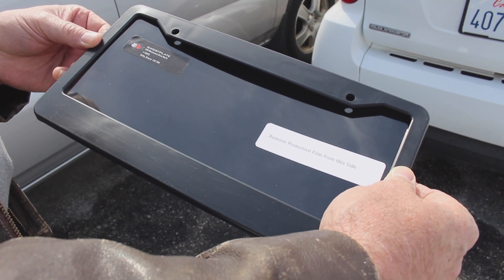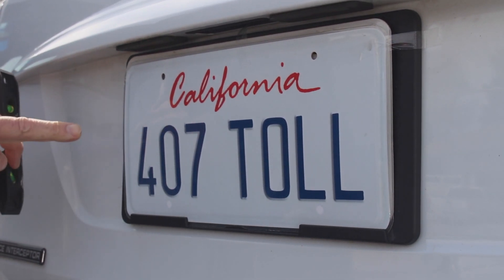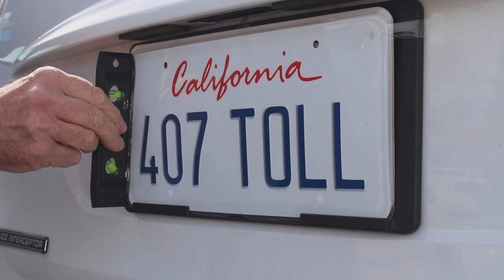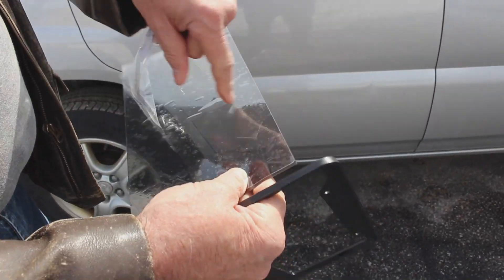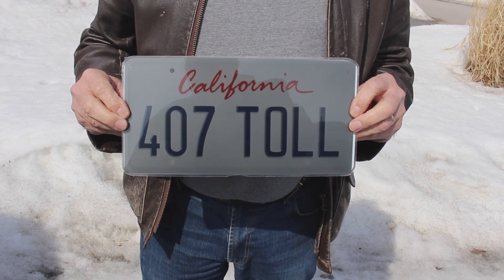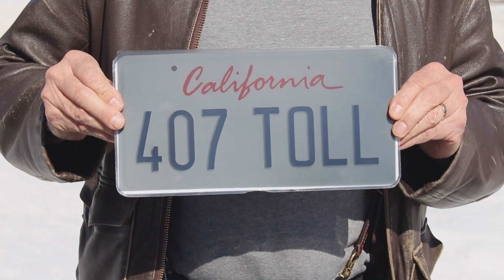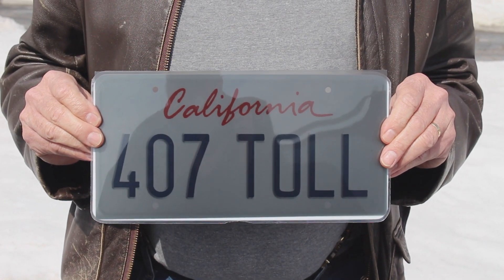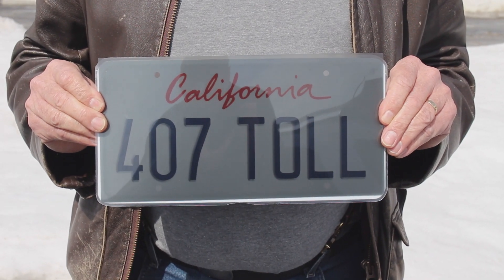Ghostplate 2.0 Installation Guide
Installation instructions for the Ghostplate 2.0